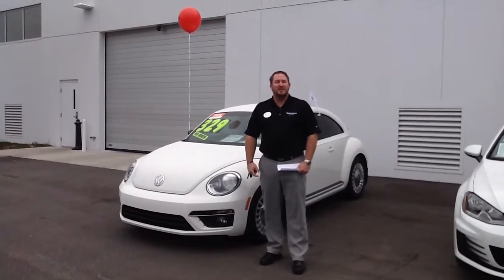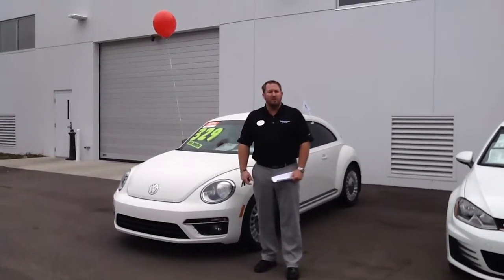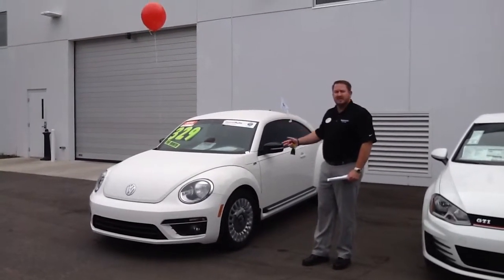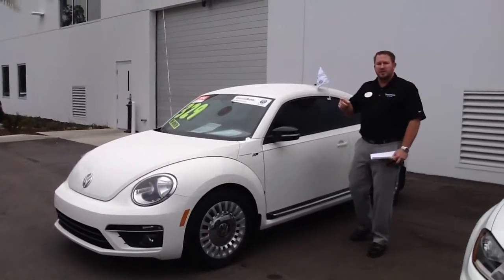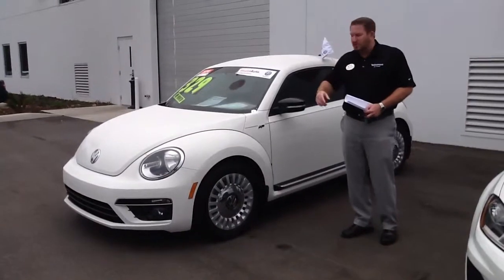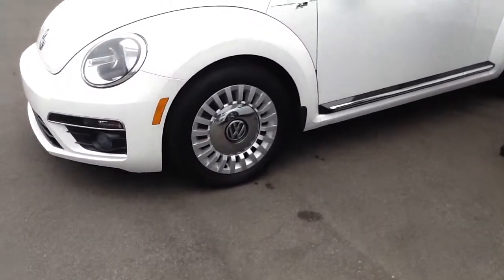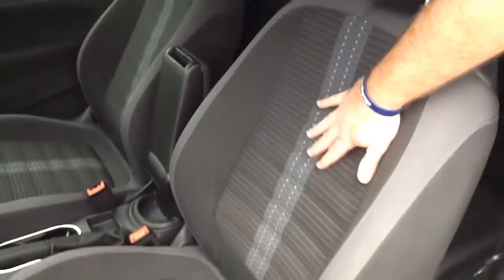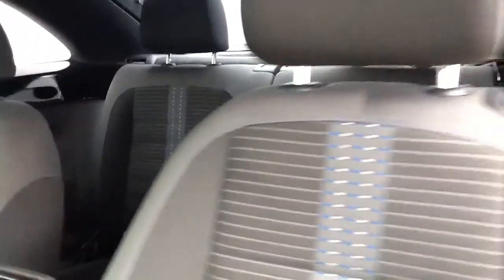2014 RLine Beetle - Randall Lipscomb